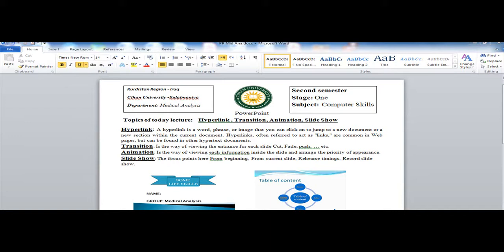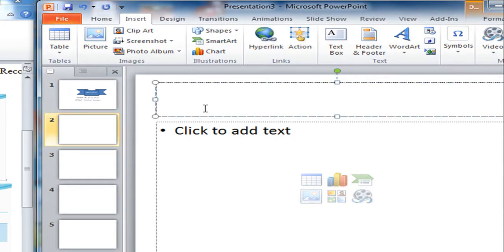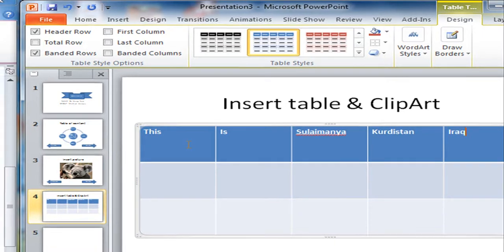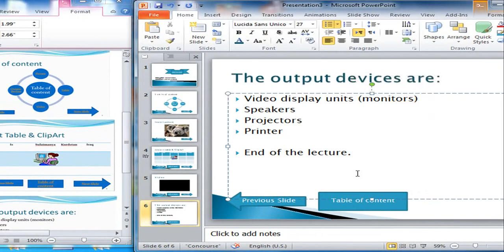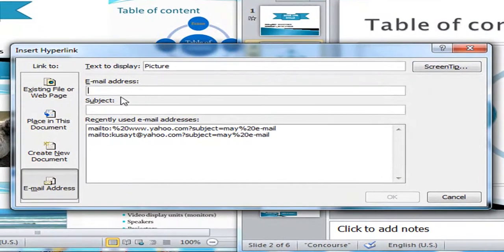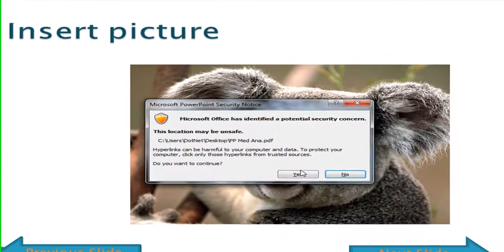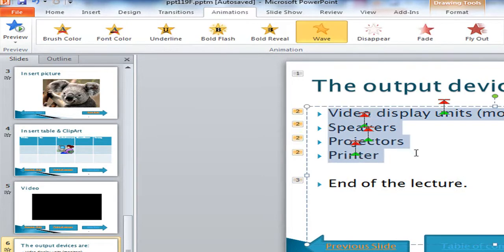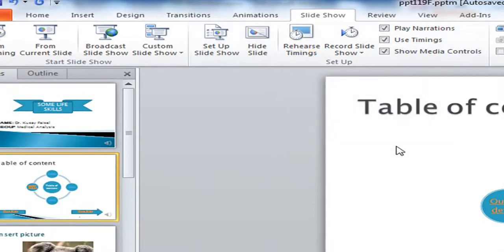PP lecture 4 Medical Analysis